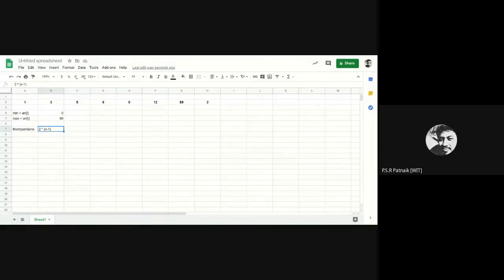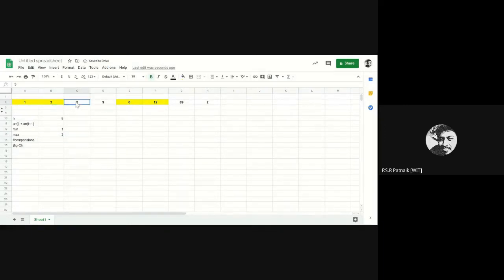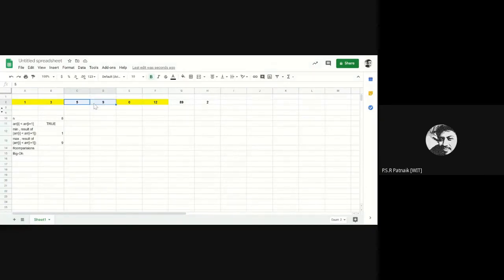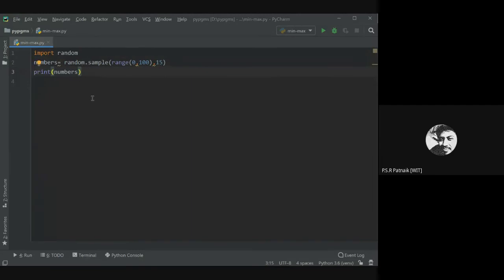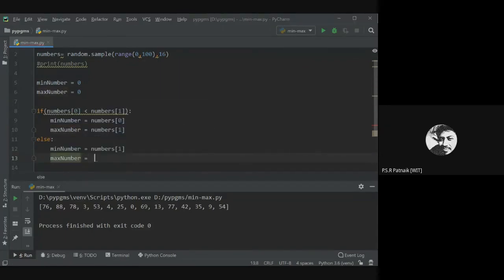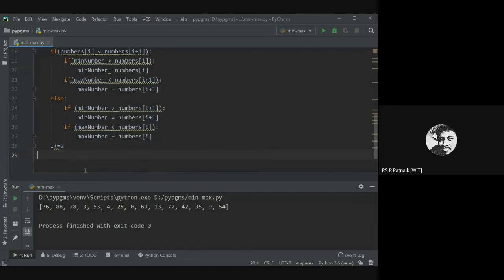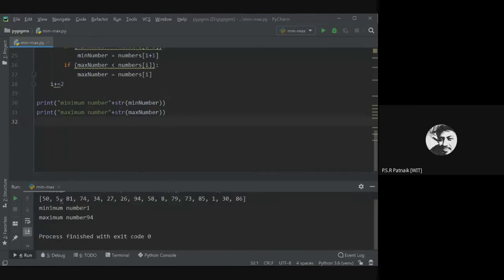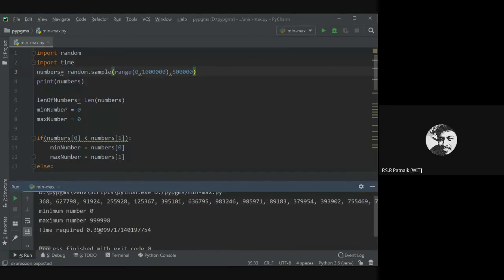Finding Min Max using Pair method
This is a raw unedited lecture recording
00:00 Discussion of the approach
19:38 Python implementation